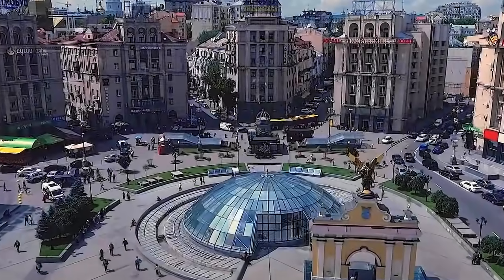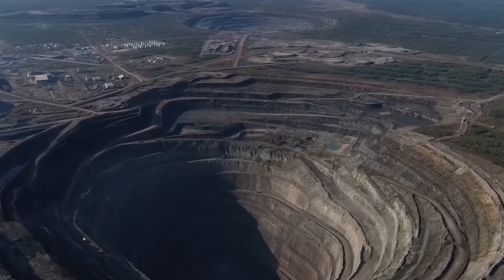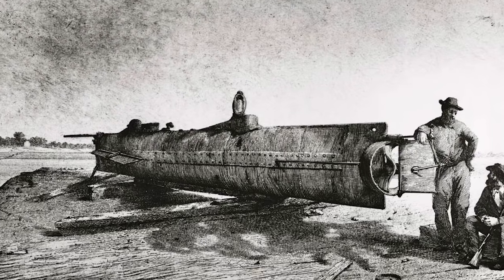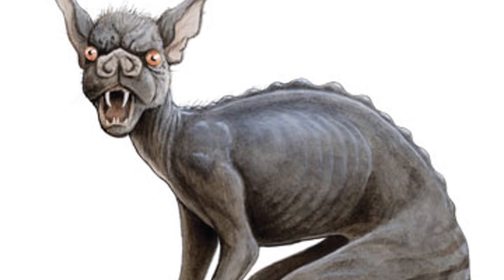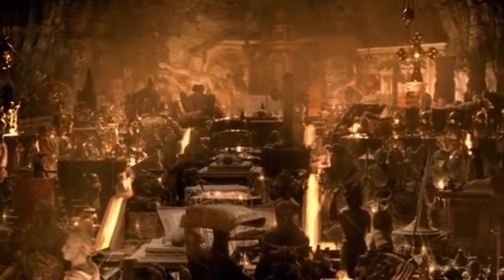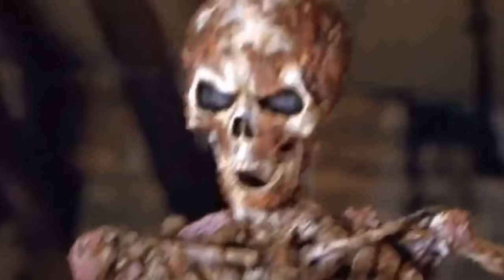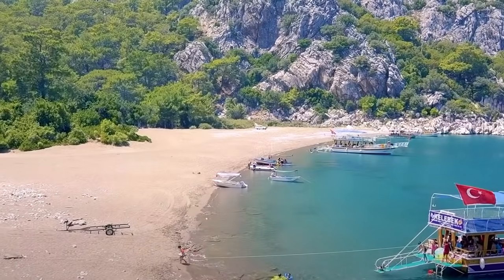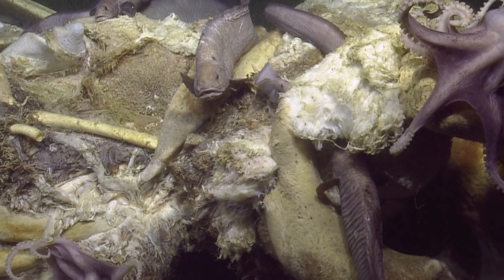12 Most Incredible Recent Discoveries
What might be hiding underneath the streets outside your home? What's been washed up on your nearest beach today? There might be nothing there at all, or there might be something surprising and fascinating! Remarkable discoveries are made either deliberately or by chance somewhere in the world every single day. We like to gather those incredible discoveries together for you on this channel and tell you all about them in great videos like this one! Buckle up!